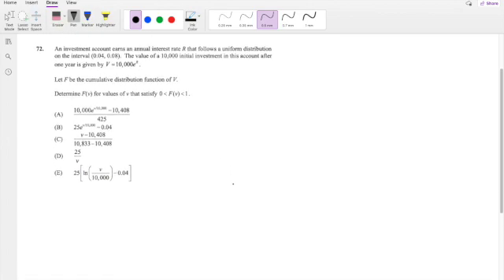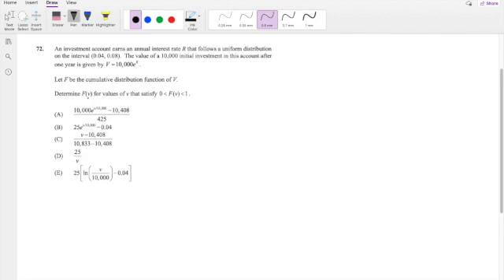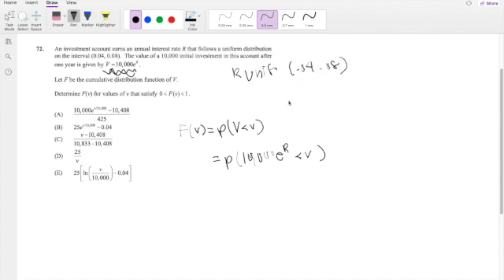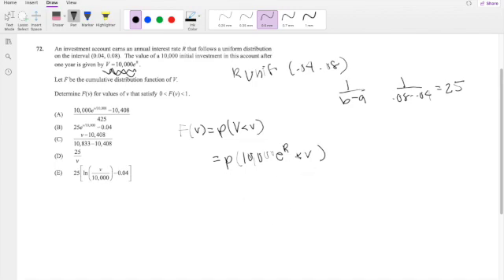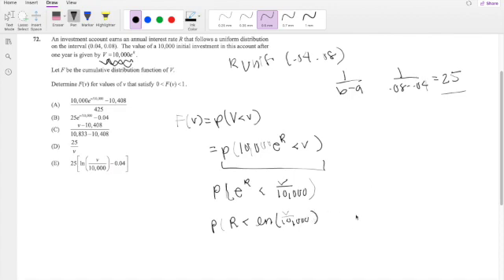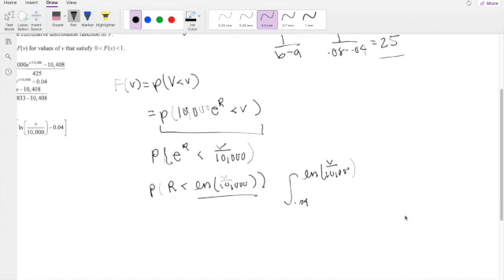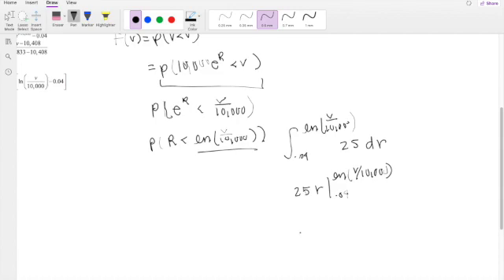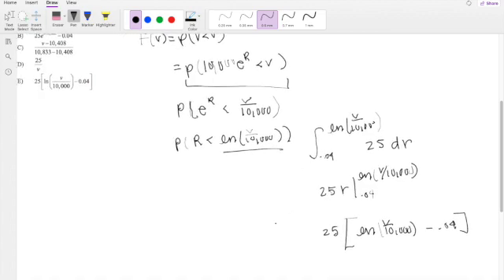SOA Exam P Question 72 | Transformation of Variables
An investment account earns an annual interest rate R that follows a uniform distribution
on the interval (0.04, 0.08). The value of a 10,000 initial investment in this account after
one year is given by V=10000e^R
Let F be the cumulative distribution function of V.
Determine F(v) for values of v that satisfy F(v) between 0 and 1